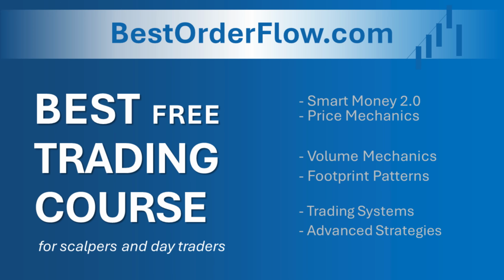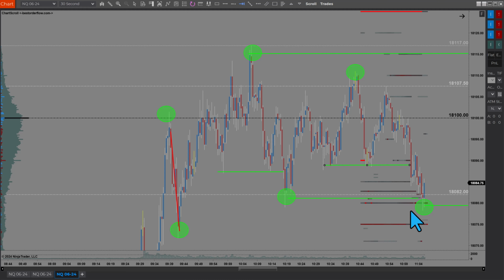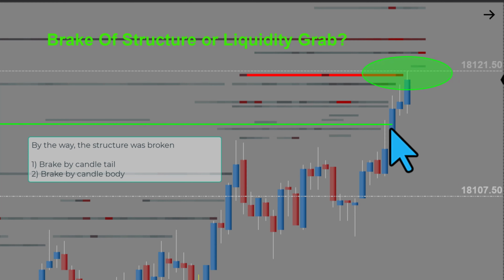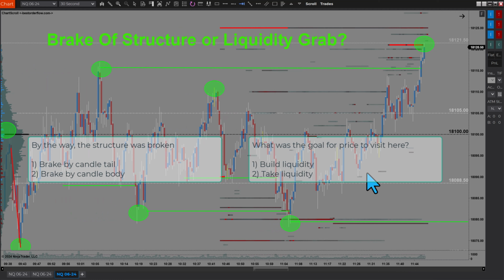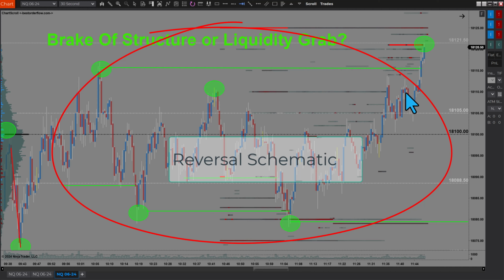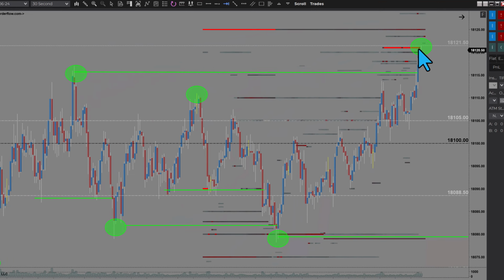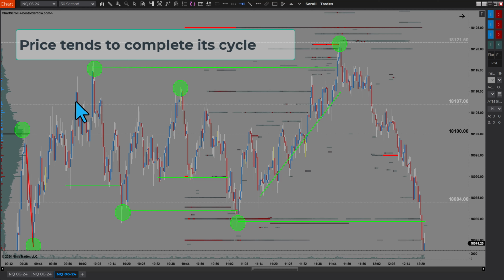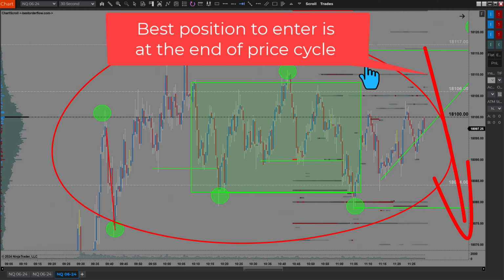# 5 What is More Important than trend and structure - Trading Course from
Trading Volume indicators and Price Action